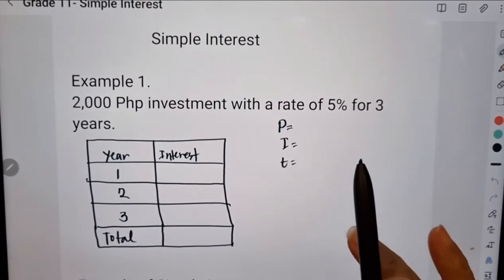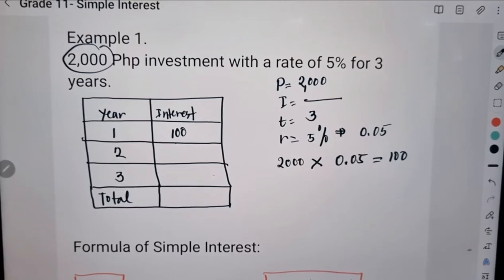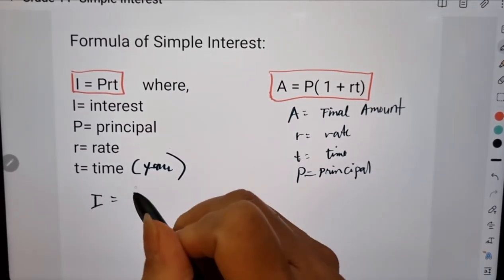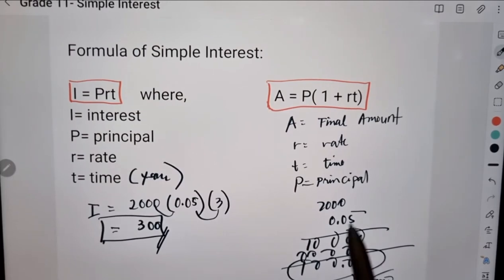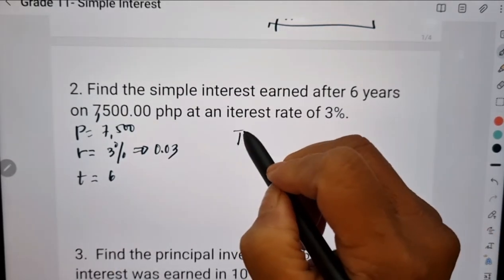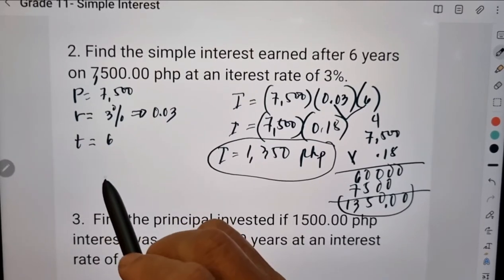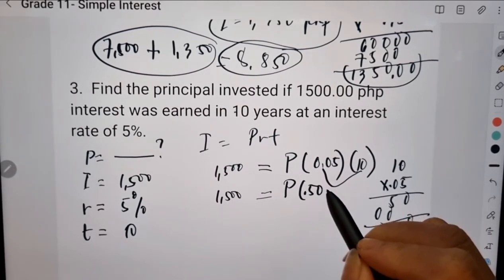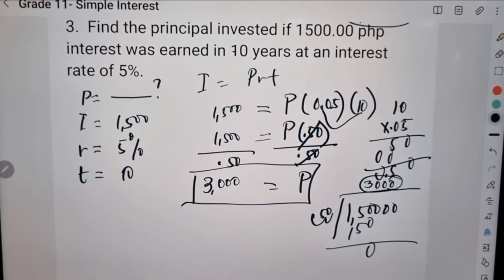Simple Interest// Grade 11- General Mathematics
This tutorial video illustrates and explains how to calculate the Simple Interest.